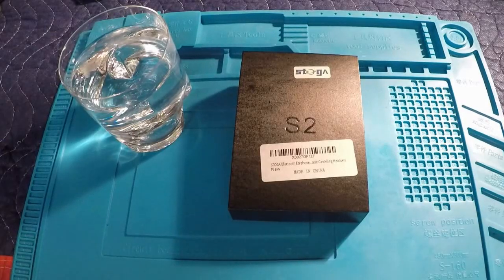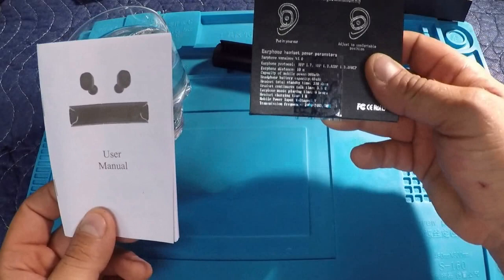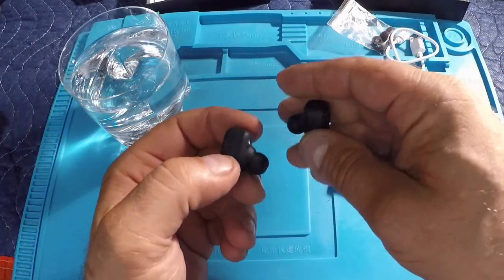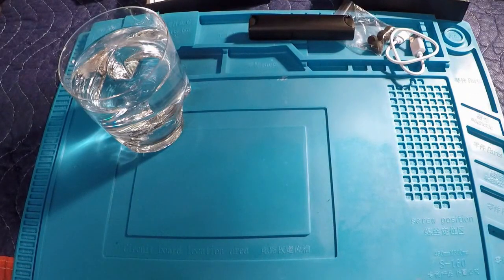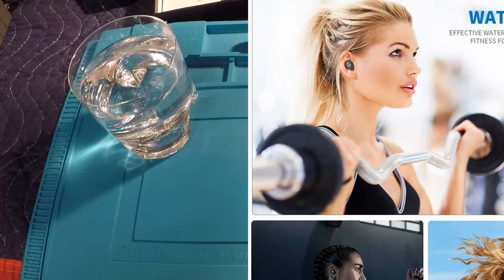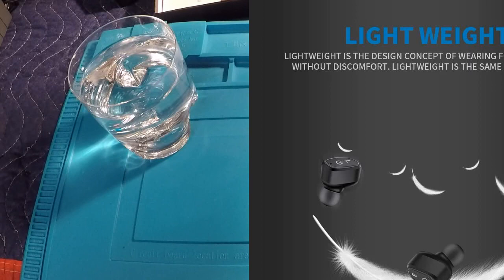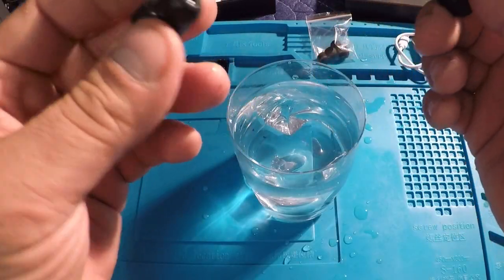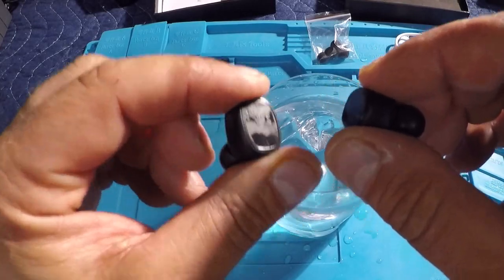AirPod Killer Waterproof Earbuds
Referred to me by a friend were these Bluetooth earbuds made by STOGA

The power bank is made out of light weight aluminum and has an led light display showing the status of its power level. The earbuds magnetically attach to the power bank and automatically power down when charging. When removed from power bank they automatically connect to the last paired device that is in range.

When connected to my iPhone the battery level of the earbuds is displayed.

The ear buds are very comfortable and come with various sizes of silicone bud ends. The sound produced to me sounds great with no distortion and the perfect balance of bass and treble. They are so easy to take anywhere I just put them in my pocket and I’m good to go.

The advertisements for these ear buds make a lot of promises about their quality and performance. One thing that stood out for me was the advertisement of them being waterproof well I put them to the test.

Bluetooth Earbuds:

?sub_confirmation=1